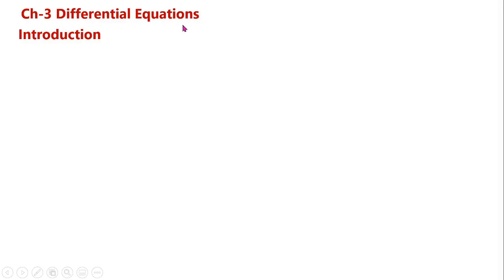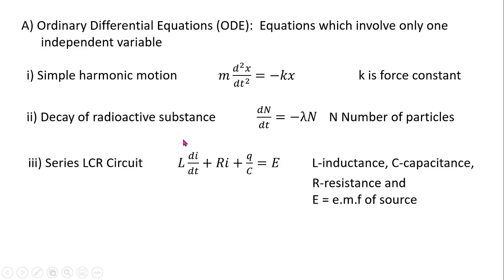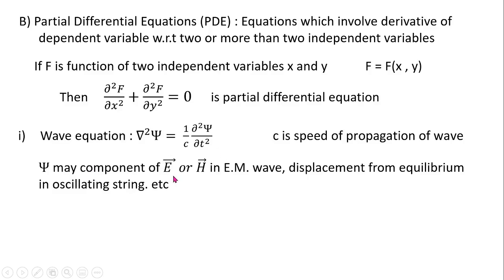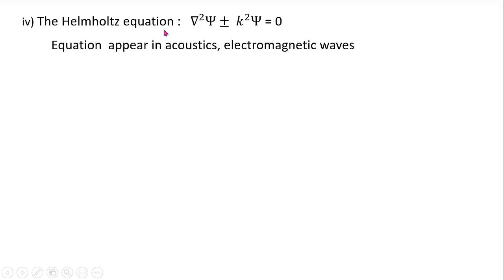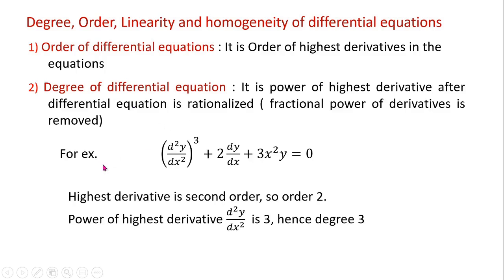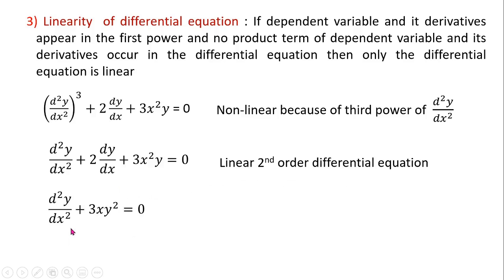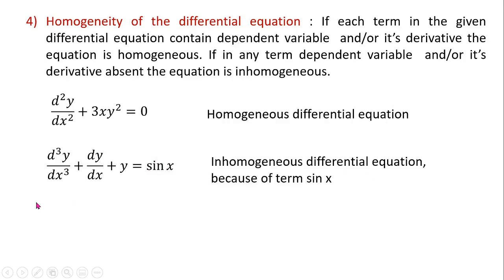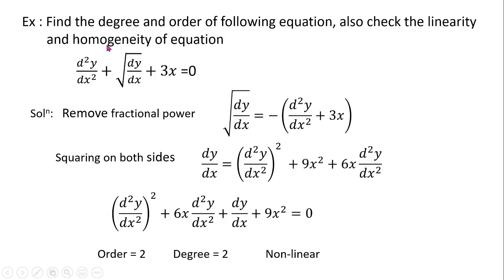T Y B Sc(Physics)Sem III-PH 331-Mathematical Methods in Physics-S.K.Marathe-ch3-Lec 1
Ordinary and Partial differential equations, Terminology used in differential equations